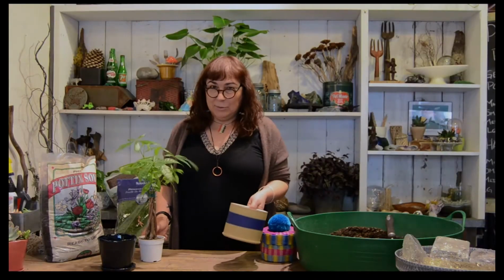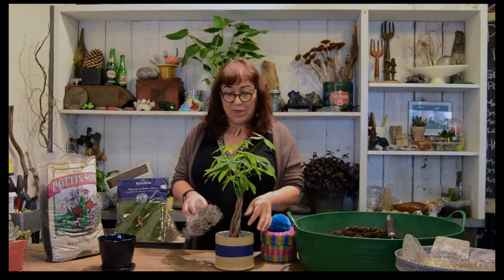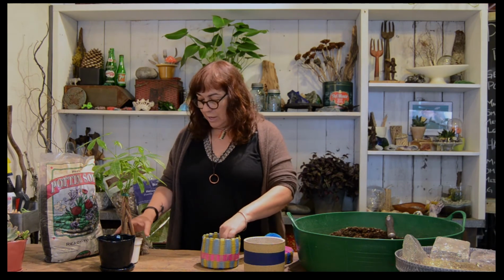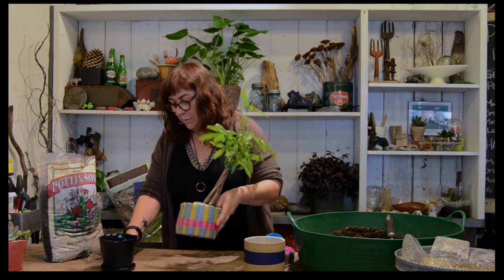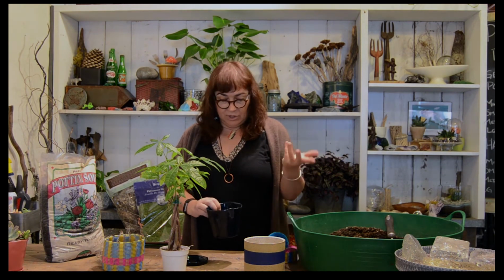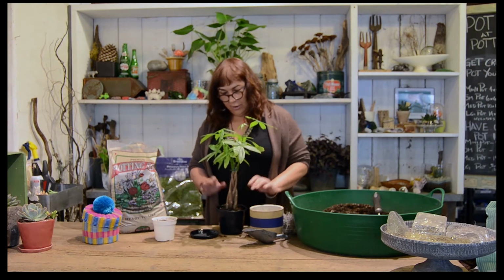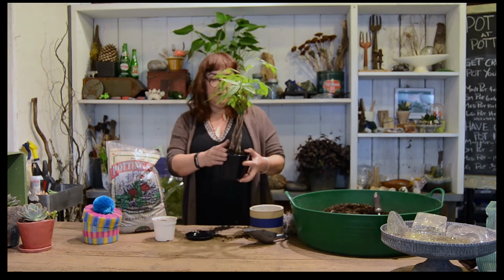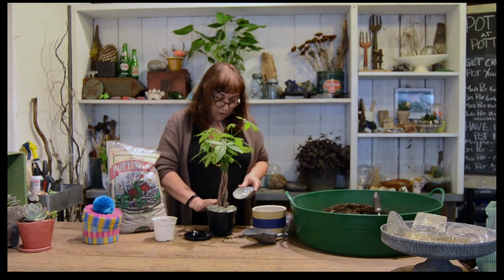How To Plant a Houseplant by Potted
Learn there different methods for planting a houseplant.